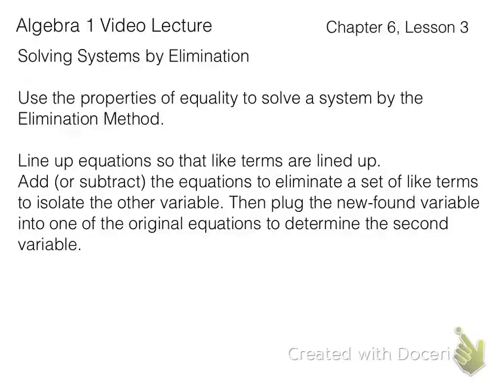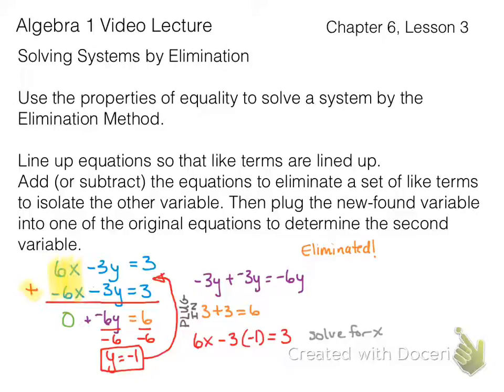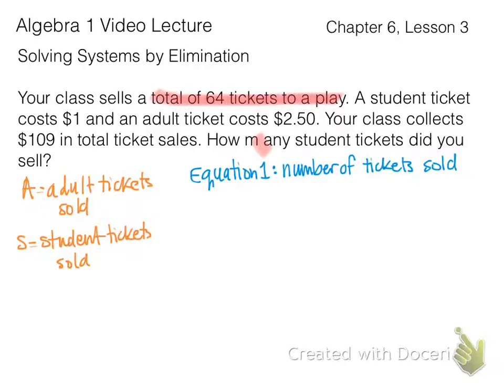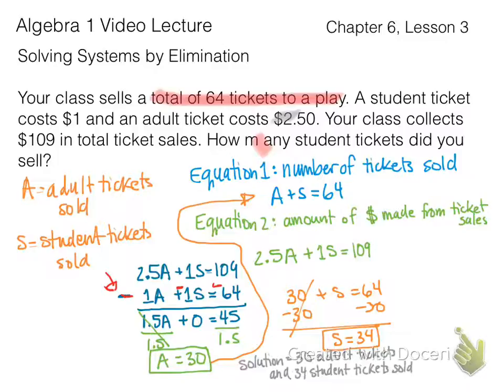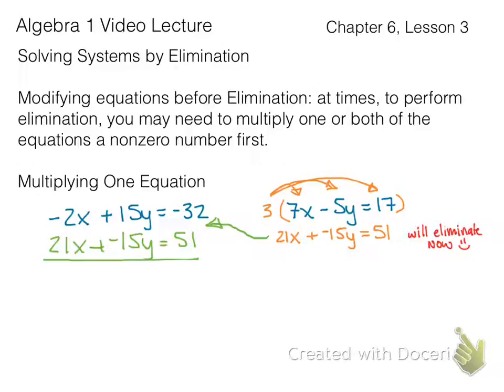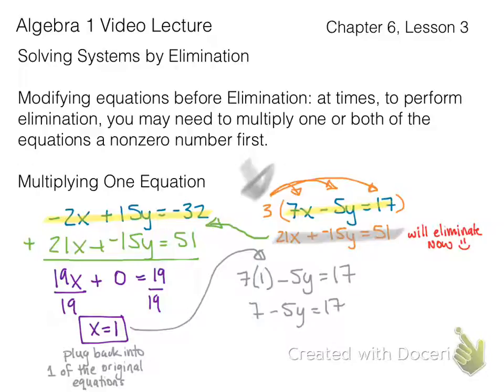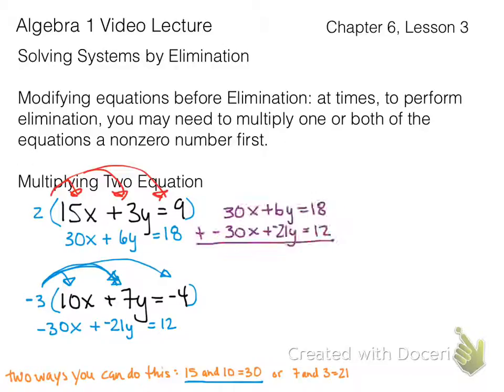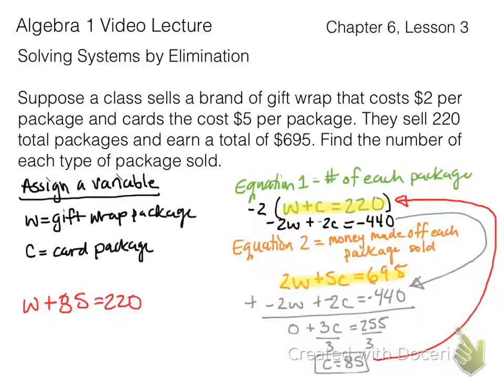Algebra 1 6 3